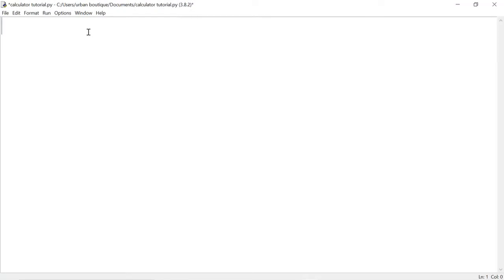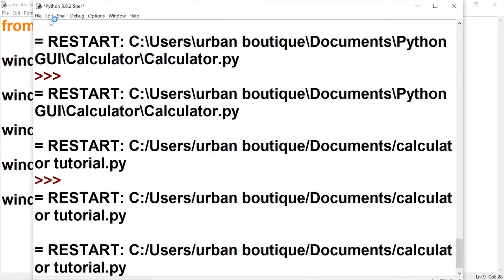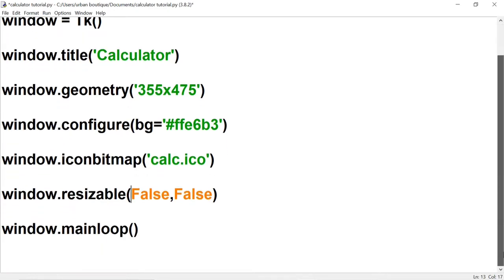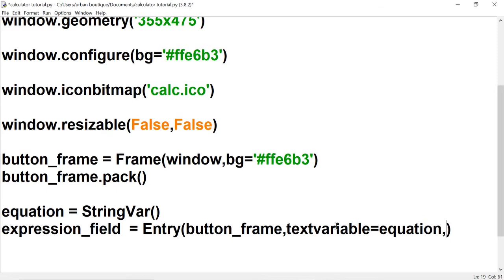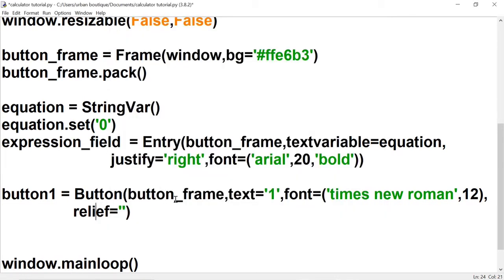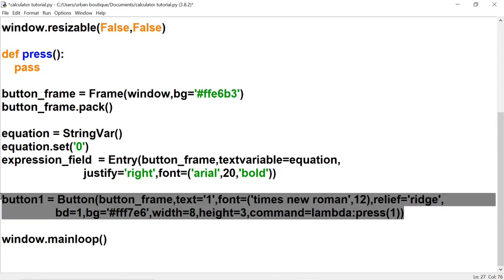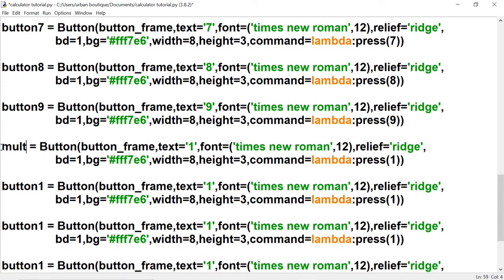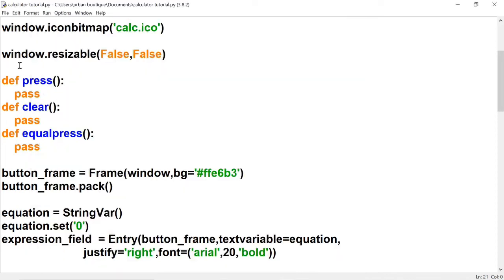Python - Desktop Calculator App Tutorial for Beginners with TKinter - Part 1/2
In this series we show you how to create a calculator with Python using Tkinter. Tkinter makes it really simple for us to create the GUI. The most difficult part is creating the 17 buttons for the calculator but we show you how to make this process very simple!